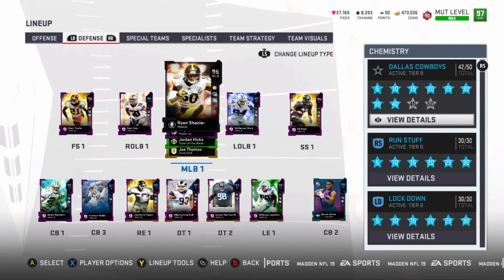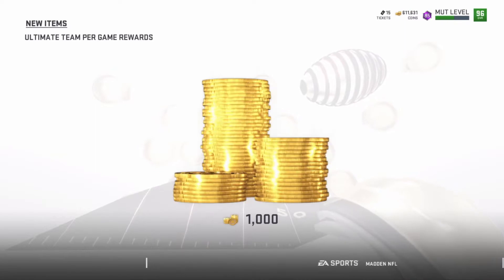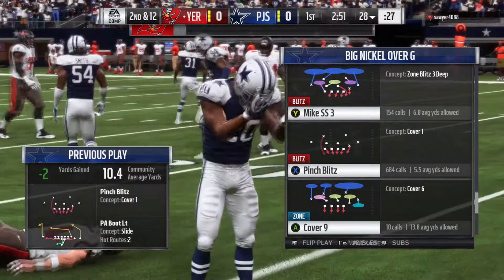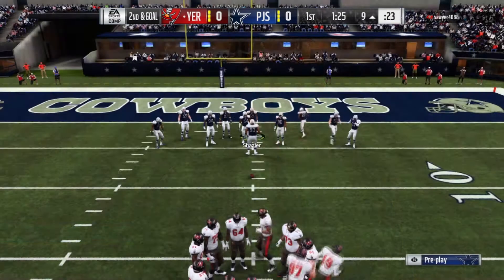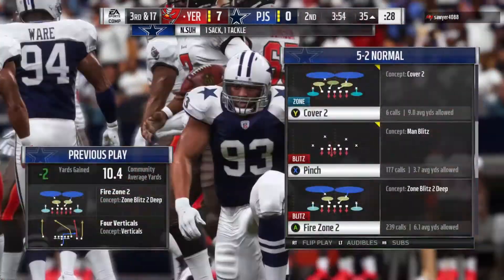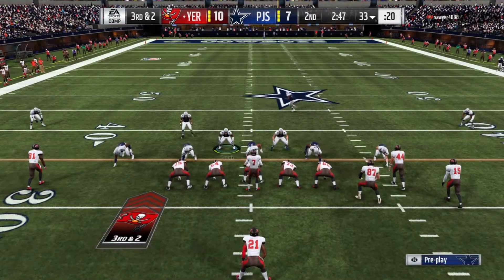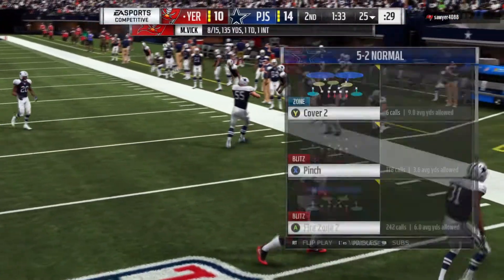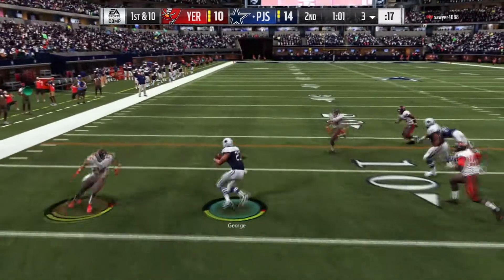UL ED REED Carries in Weekend League!!! MUT 19 H2H Gameplay!!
We got UL Ed Reed on the squad!! Mr. Ballhawk is a must in Weekend League, check out the video to see why!